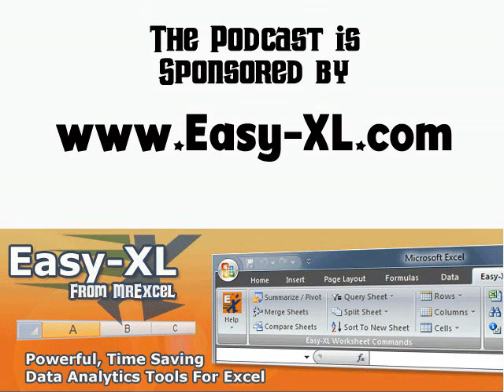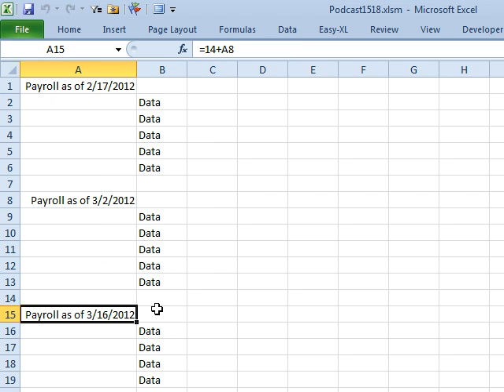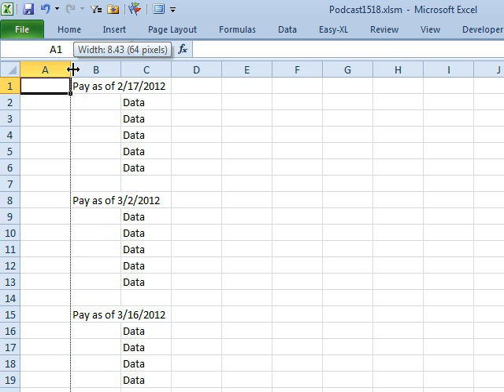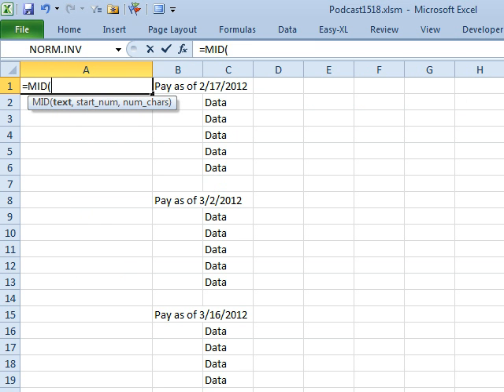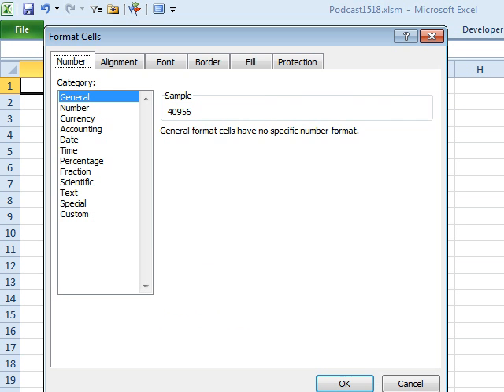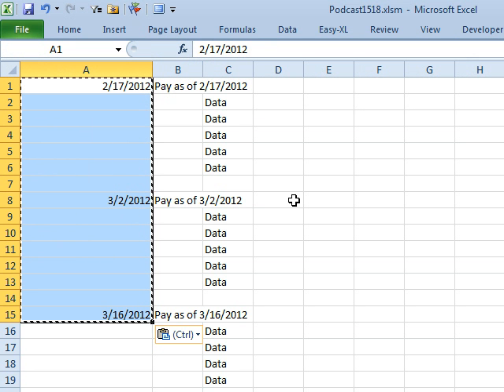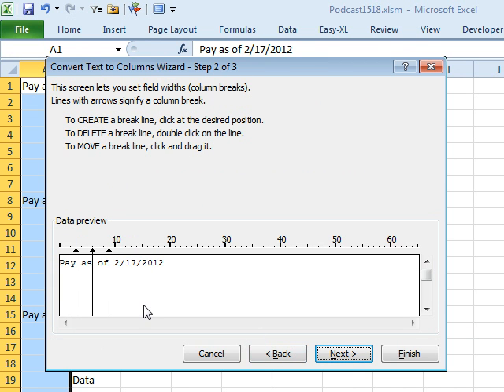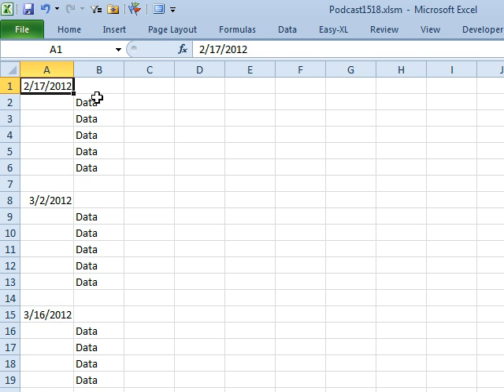Excel - Separate Dates from Text: Episode 1520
Microsoft Excel Tutorial: Separating Dates from Text in Excel: Two Methods to Break Them Out | MrExcel Podcast.

Welcome back to the MrExcel podcast. In this episode, we will be discussing how to separate dates from text in Excel. This is a follow-up to episode 1518, where we talked about the importance of not storing text and dates in the same cell. But what if you already have a worksheet with text and dates embedded? Don't worry, we have two methods to help you break them out.

The first method involves using text functions to separate the date from the text. By counting the number of characters before the date and using the MID function, we can extract the date in a text format. Then, by using the DATEVALUE function and formatting the cell as a date, we can convert the text into a proper date format. However, this method can be time-consuming if you have a large dataset.

The second method, which is much faster, involves using the Text to Columns feature. By selecting the column with the text and dates, we can use the Text to Columns tool to separate the data based on fixed width. This method is only recommended if there is no other data in the column, as it will overwrite any existing data. But if that is the case, this method will quickly and efficiently separate the text and dates into two separate columns.

Thank you for tuning in to this episode of the MrExcel podcast. We hope these tips on separating dates from text will help you in your Excel journey.

Table of Contents:
(00:00) Separate Dates From Text in Excel
(00:14) Issue with storing text and dates in same cell
(00:24) Two methods for separating dates from text
(01:31) Method 1: Using text functions
(02:01) Method 2: Using data text to columns
(02:21) Clicking Like really helps the algorithm

This video answers these common search terms:
Convert text to dates
Custom number format
Data text to columns
Date value
Fixed width
Import as date
Learn Excel
Paste values
Separate Dates From Text
Text functions

Today's episode is a reversal of Episode #1517. In Episode #1520, Bill looks at two ways to solve the problem where you have text and a date in the same cell and the goal is to isolate only the date.
[*Note - Bill mentions Episode #1518 in this podcast, but he is actually referring to Episode #1517*]

...This episode is the video podcast companion to the book, "Learn Excel 2007 through Excel 2010 from MrExcel". Download a new two minute video every workday to learn one of the 512 Excel Mysteries Solved! and 35% More Tips than the previous edition of Bill's book!